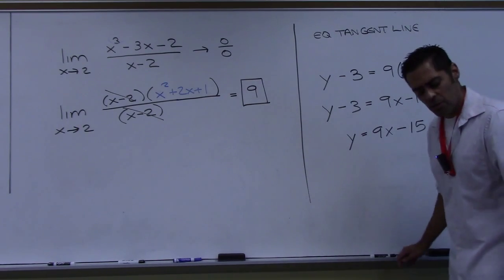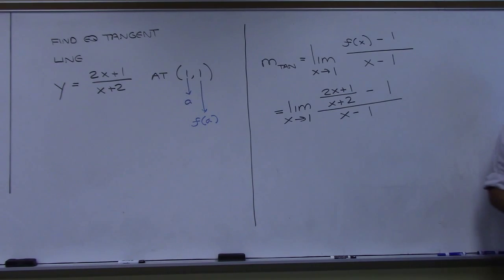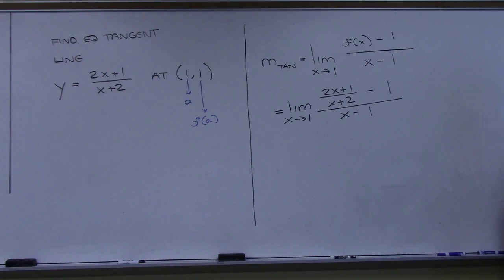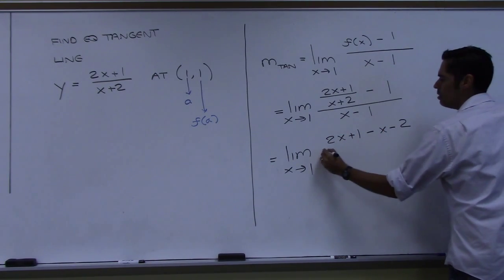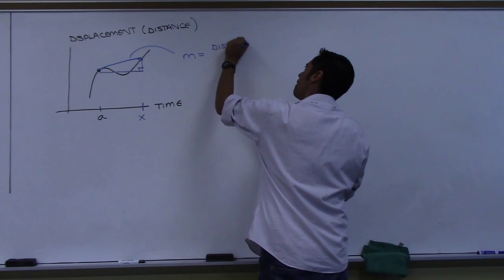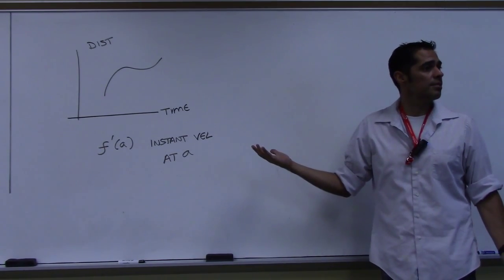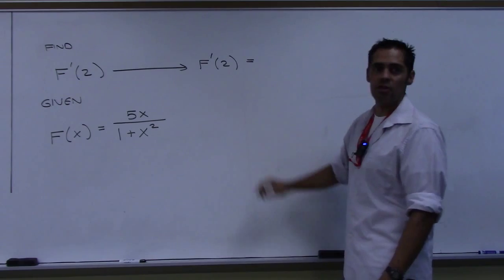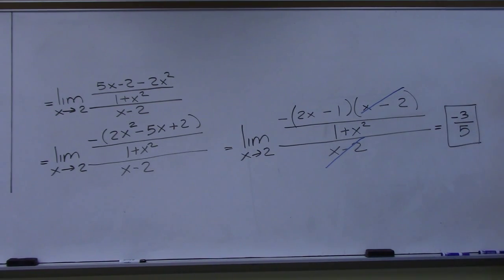2413 Day5 2.1 Derivative Rate of Change Part 2 of 2